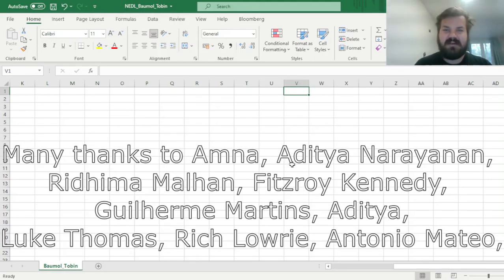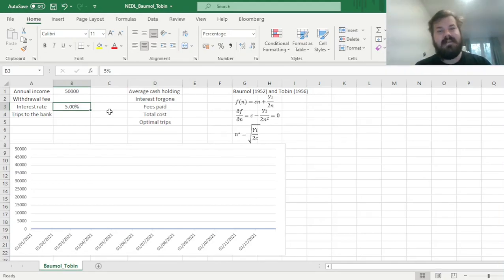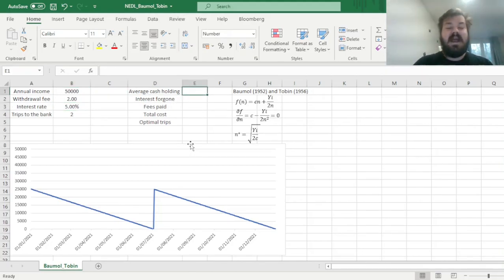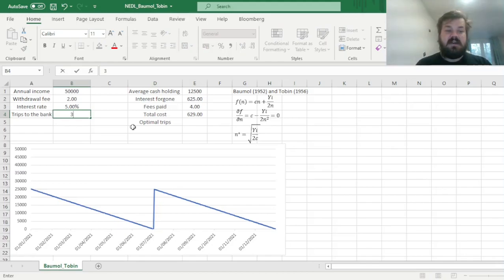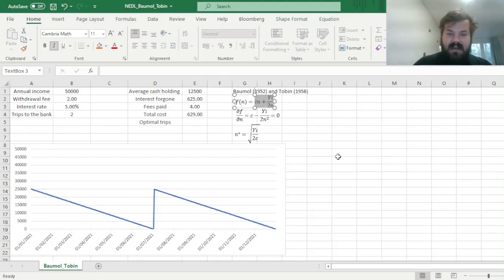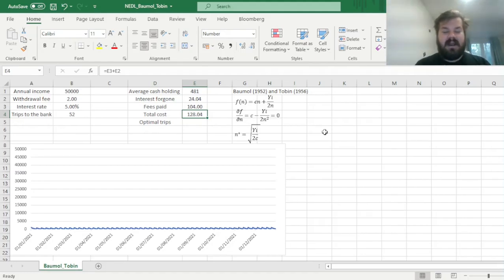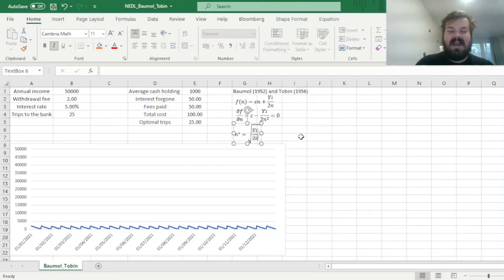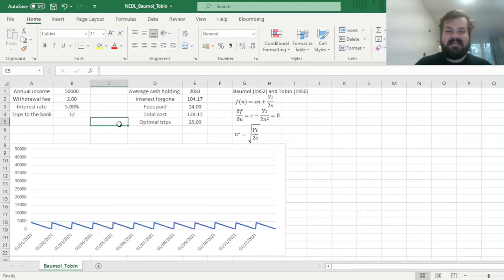Baumol-Tobin model explained: transaction money demand (Excel)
What are the factors that determine transaction money demand? And what is the optimal amount of cash an individual should hold? Today we are investigating an elegant model developed by Baumol (1952) and Tobin (1956) that sheds some light on these questions and discuss whether it is applicable in the present day.